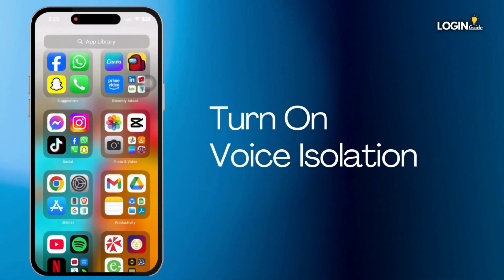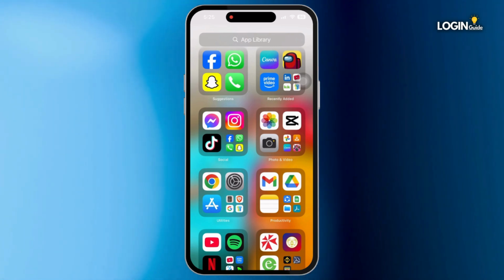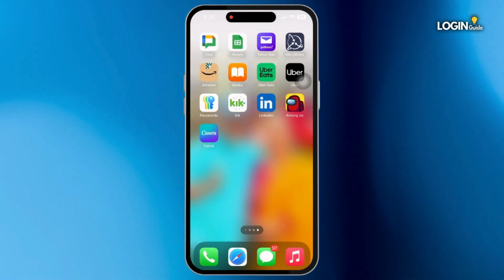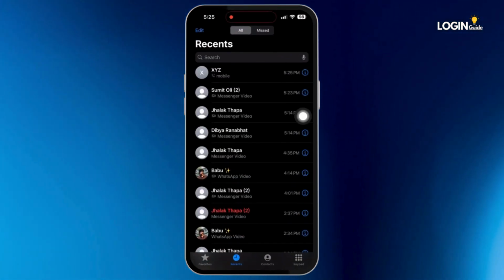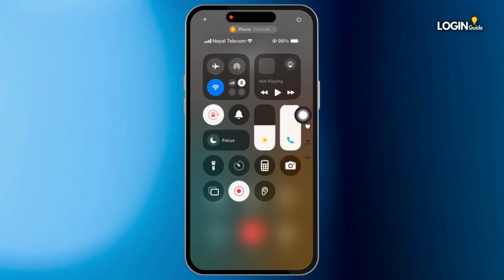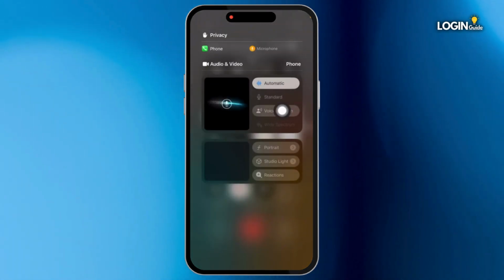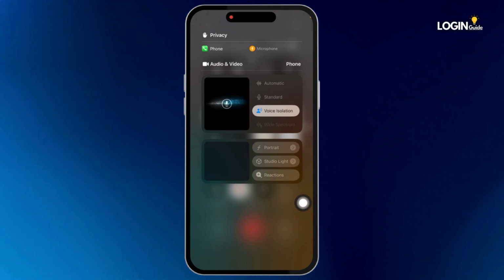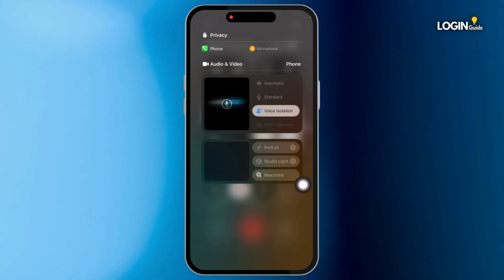How To Turn On Voice Isolation iPhone | Enable voice isolation (2024)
How to Turn On Voice Isolation iPhone

Learn how to enable voice isolation on your iPhone to improve call clarity and reduce background noise.

0:05 - How to Access Voice Isolation Settings
0:10 - Step-by-Step Guide to Enable Voice Isolation

Follow these simple steps to enhance your call quality and enjoy clearer conversations on your iPhone.